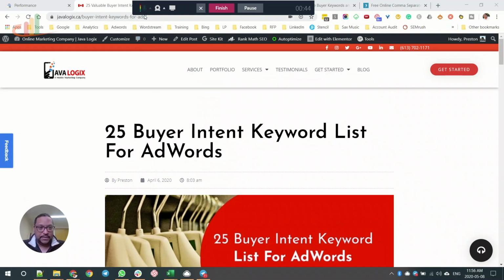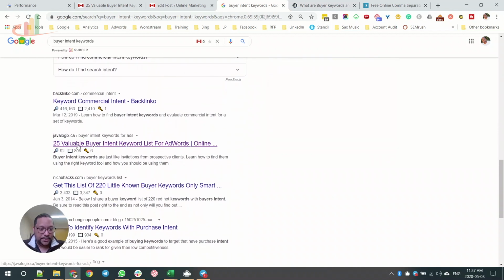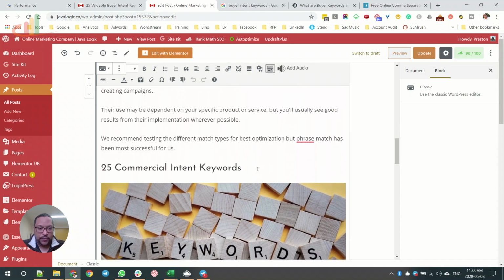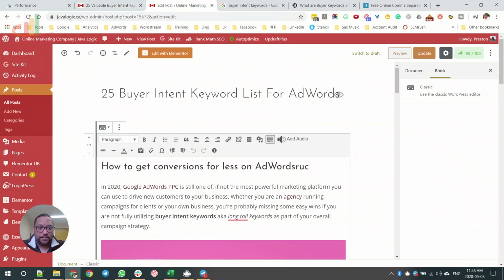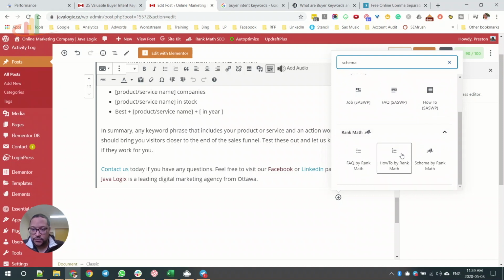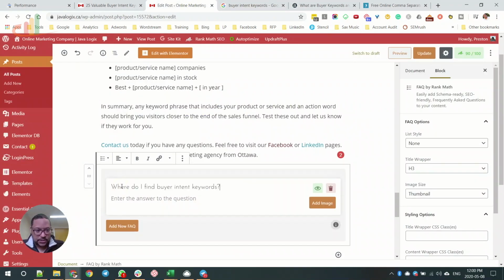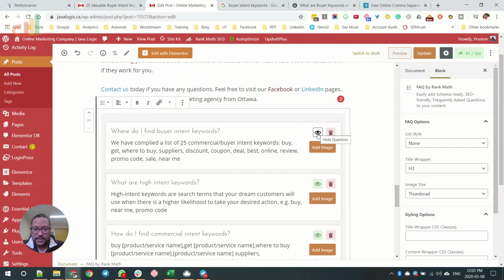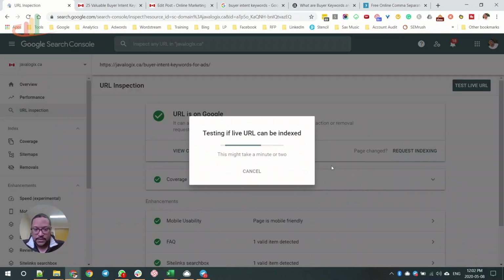How to Increase Click-Through Rates on your Website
Hi there,

I thought today I would share with you guys how to increase your click-through rates on your website! Hopefully, you guys find it helpful!